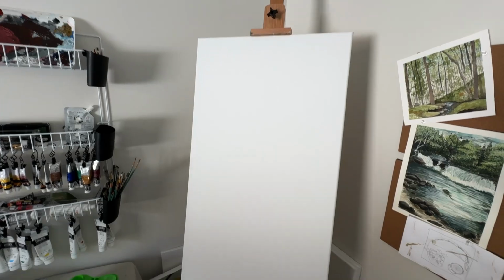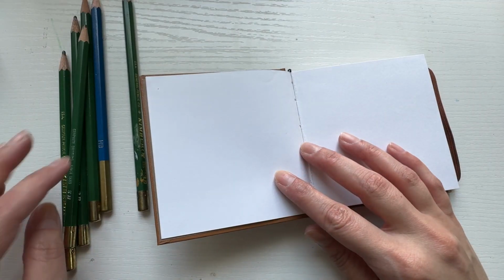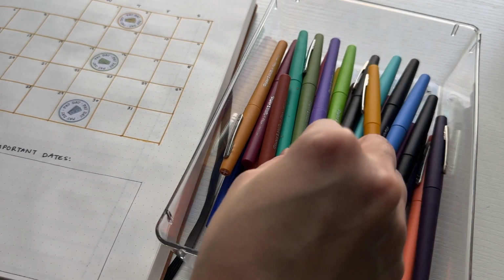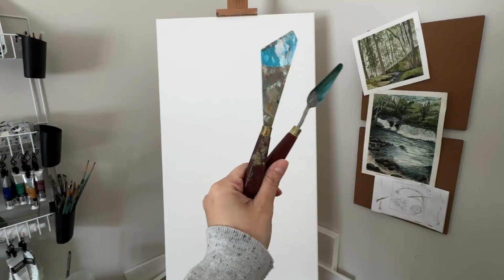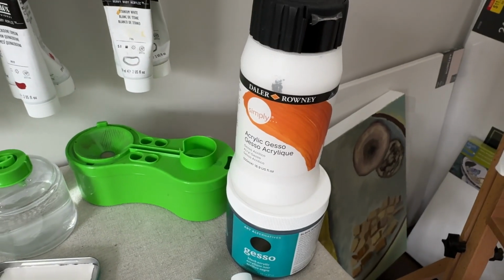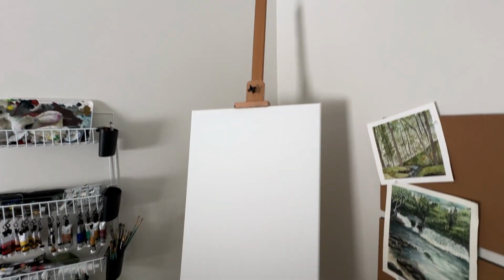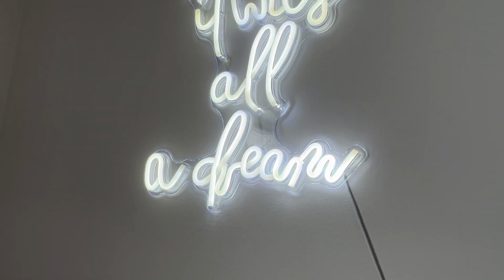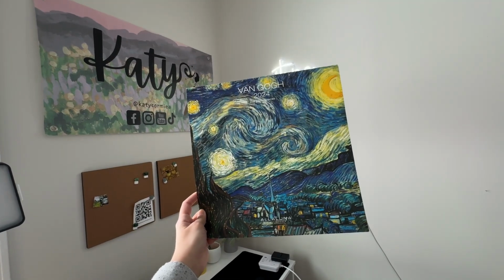40 Artist Gifts Ideas for illustrators, painters and content creators!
I know that Christmas is not about gifts but I think gift-giving is something that I really enjoy! Artists supplies can be expensive, but if you can find good deals on watercolor, gouache, even sketchbooks they make great gifts.
Here are some links to some of the supplies that I talked about in this video!

Artx Paint markers

Paper pad

Prisma colored pencils

Bullet Journal

Arteza Watercolor markers

Felt tip markers

Wooden manikin